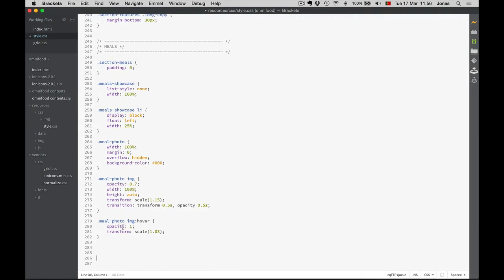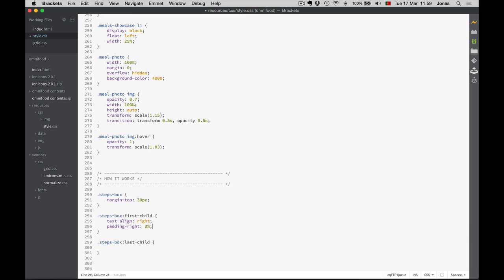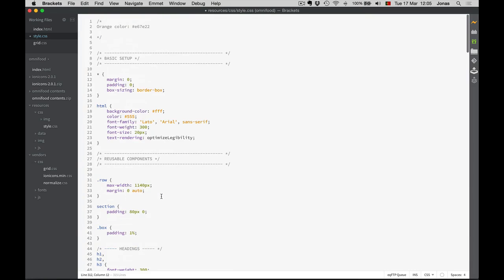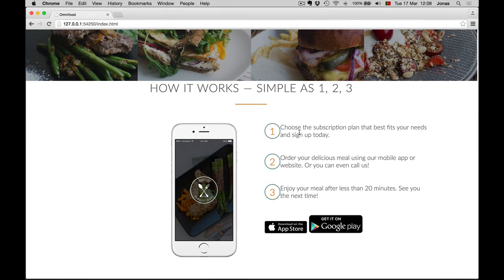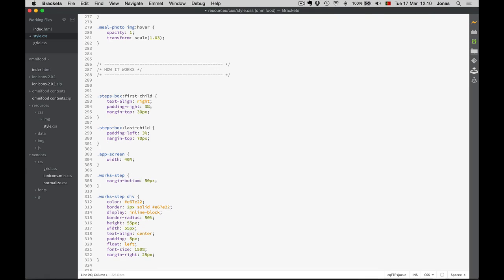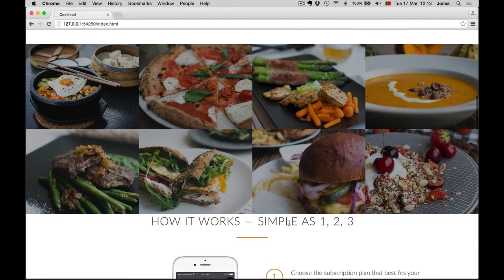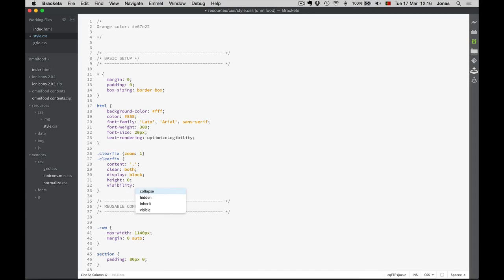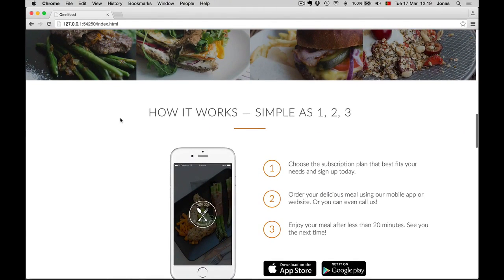047 Building the how it works section Part 2